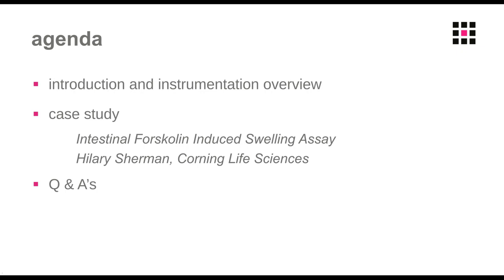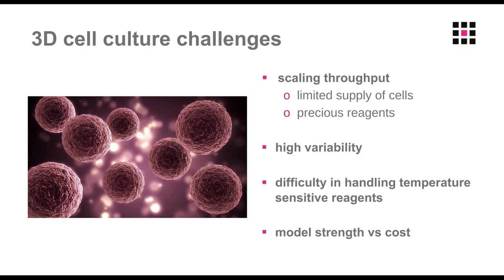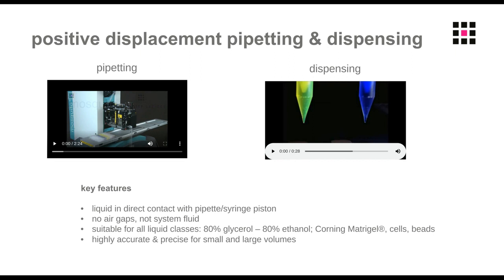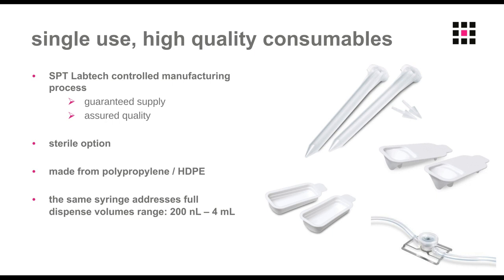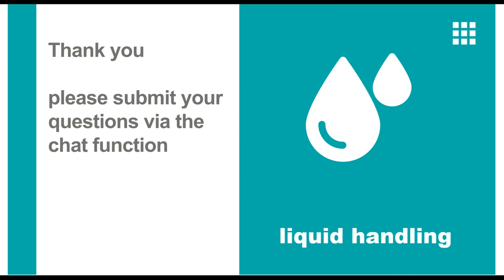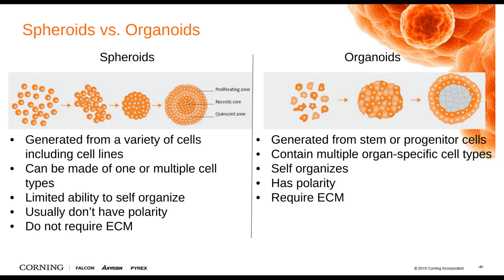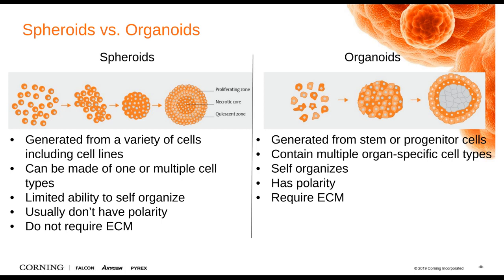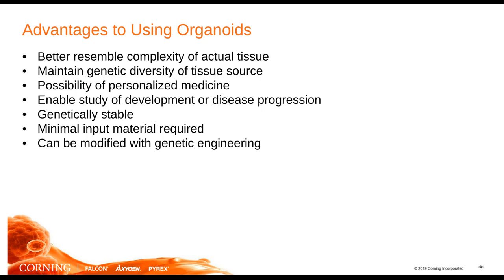Automation of organoid assays requiring a 3D Matrix with dragonfly® discovery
Presented By:
Hilary Sherman

Speaker Biography:
Hilary Sherman is a Senior Scientist in the Corning Life Sciences Applications Lab located in Kennebunk, ME. Hilary has been with Corning Incorporated since 2005 and has worked with a wide variety of cell types including mammalian, insect, primary, stem cells and organoids in a vast array of applications. Her key roles at Corning involve creating technical documents such as protocols and whitepapers as well as providing technical support and training for both the Corning sales force and customers. Hilary received her B.S. degree in Biology from the University of New Hampshire. In the last several years, Hilary has focused on 3D cell culture applications including human organoid culture.

Webinar Abstract:

Over the last several years, there has been increased interest around the use of patient derived organoids for personalized medicine and drug discovery. The unique ability of organoids to recapitulate the organ structure, model disease, and maintain the genetic diversity of the donor tissue makes them a promising tool. In order to reach their full research potential, organoids need to be amenable to more automated and high throughput methods. Automating the handling of organoids has been problematic due to the required manipulation of viscous basement membrane extracts. Here, we demonstrate the use of the SPT Labtech dragonfly® discovery to accurately and evenly dispense small (3 µL) droplets of human intestinal organoids mixed with Corning® Matrigel® matrix for organoid culture, followed by a forskolin induced swelling (FIS) assay